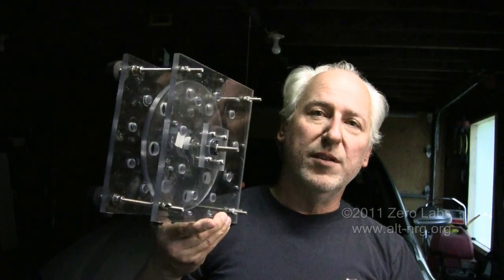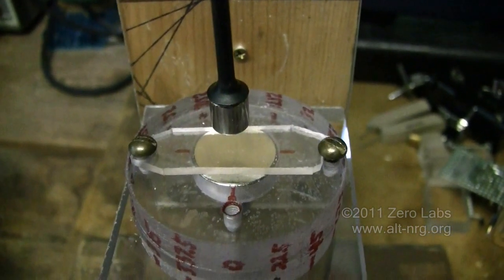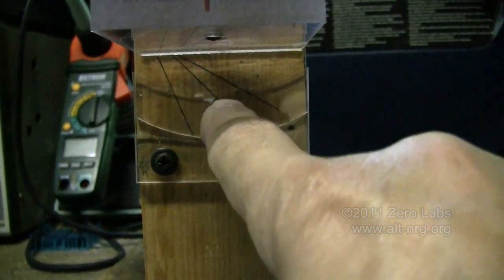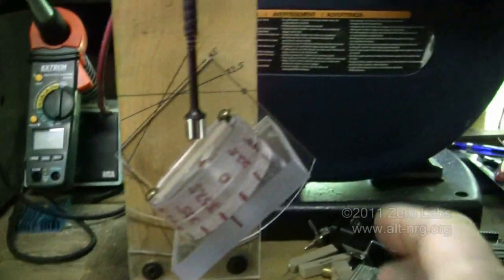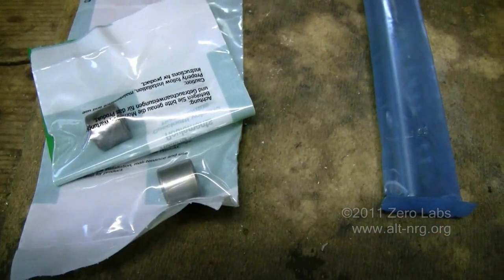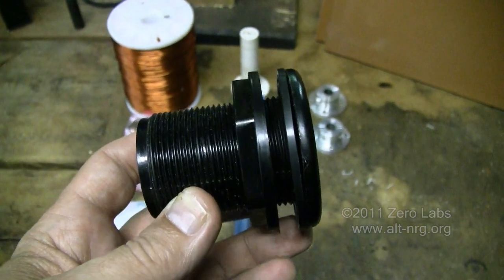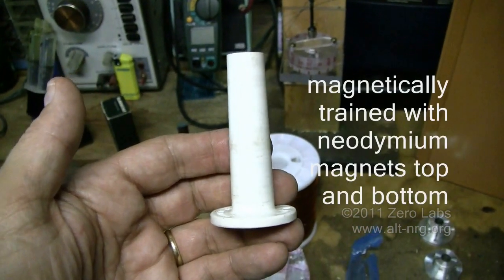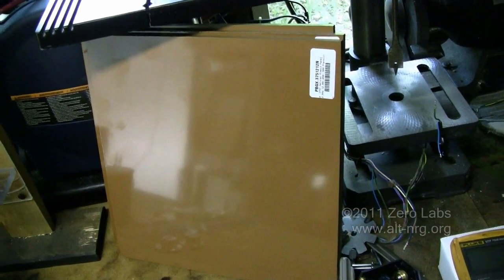#294 Muller motor build #2, PWM on sale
Muller Motor prototype build #2 begins. PWMS are available for sale.

There are several very significant changes coming to the second prototype I am building. in no particular order...

1) Ferrite cores will be replaced by nano particle magnetite, bound with slow setting epoxy under a vacuum and magnetically trained with neodymium magnets.
2) New new coils will be wound using 22ga as opposed to 20ga for more turns (shooting for roughly 400) and be slightly larger.
3) The new cores will only be as long as or just slightly longer than the coils so that the biasing magnets can permeate through to the other side more effectively.
4) I did a test using 1 drive coil and 8 gen to compare efficiency. It lost about 30-40% over 2/7. With this in mind Hydrtec is modifying the sketch for me to provide 3 separate pulse-trains and I will be testing 3 drive / 6 gen to compare in the other direction.
5) Use of Garolite (XX) instead of Lexan for the rotor and frame.
6) 3/8" x 7" precision hardened steel rotor axle.
7) Rotor mounted to axle with precision flanges (No wobble).
8) Needle bearings instead of ball (No wobble, low friction).
9) Threaded bulkhead fittings to independently adjust the stator pole gaps to the rotor.

Also, for those of you who have been asking, PWMS are now back in stock.